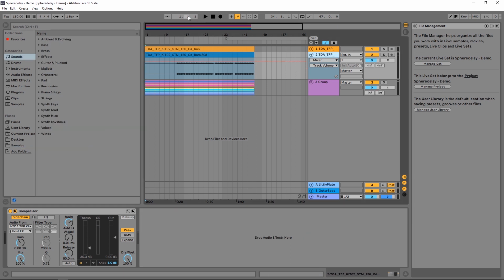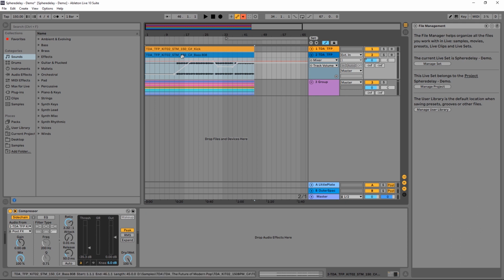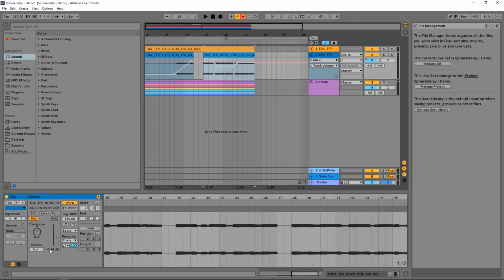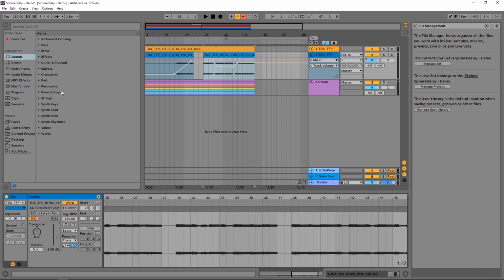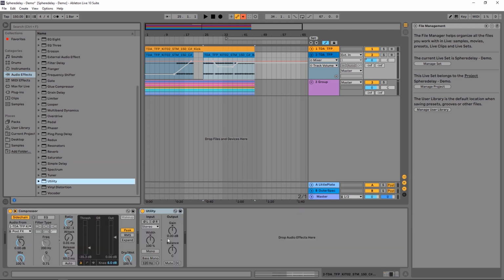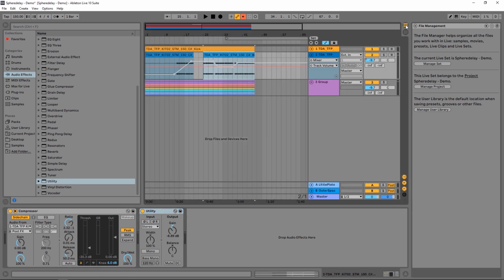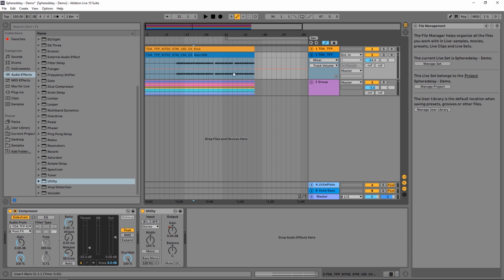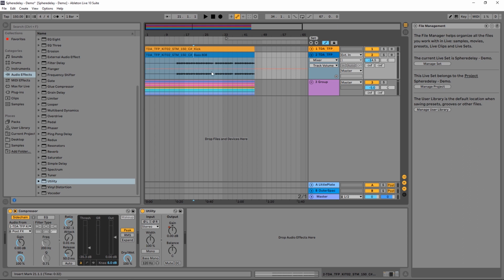Ableton Live Production Basics 14 | Volume Automation Tip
In this Ableton Live 10 Production Basics tutorial, Joshua Casper shares a quick and easy trick for doing volume automation in Live.  Using the main channel volume to do your automation is not the way to go... you want to be using the Utility device!

About The Future of Modern Pop by TD Audio and Industrial Strength Records

TD Audio is back. This time with our first Vocal Pack Collection. We wanted to come up with something that would be Inspirational and totally essential to your Productions and Remixes.

This Brand new collection features 5 Vocal Production Kits. These Kits are Keyed and Tempo Marked for ease of use. We offer up everything in the demo songs. Each Song Kit will feature all the One shots, Wet and Dry Vocals, Drums, Musical Elements and of course Fx.

This slamming new TDA Vocal Collection also includes a set of Midi Files and Synth Presets. You get a selection of the various preset sounds used to make the pack with the Midi files. The synths used: Serum, Sylenth and Spire. Now you can use the key elements from each Song Kit your way.  Total control the way you like it.

The Future Sounds Of Pop was created to give you the most inspirational songs we could muster. This incredible pack took time to make. We wanted great songs, as that is the making of a great record. Our first Vocal pack also features a Spanish Song Kit.  Yep, when we say essential pack, we meant it.

 • 1.53GB258 Files Total
 • 5 Production Kits
 • 120 Assorted Loops From Kits ( Vocals, Drums Bass Synths and Effects)
 • 75 Stems
 • 17 Midi Files
 • 39 One Shots
 • 5 Serum Leads
 • 2 Spire Presets
 • 1 Sylenth 1 Preset